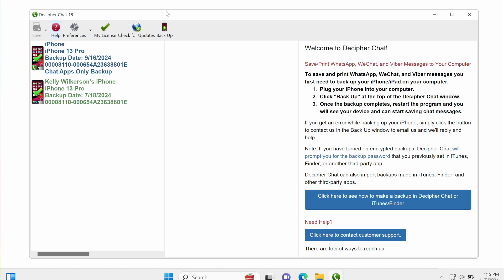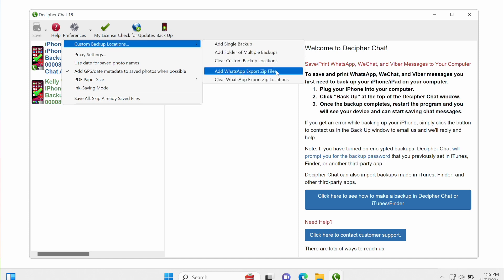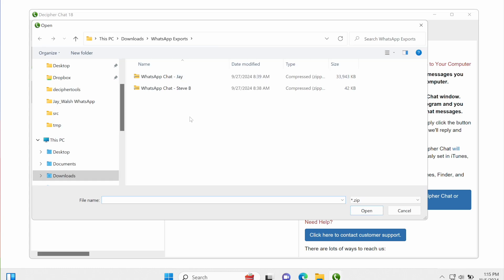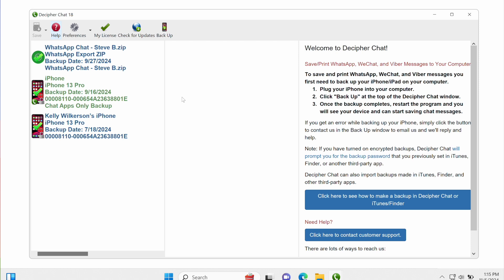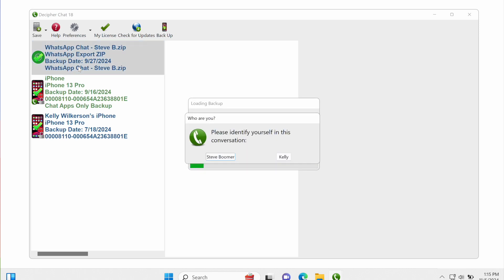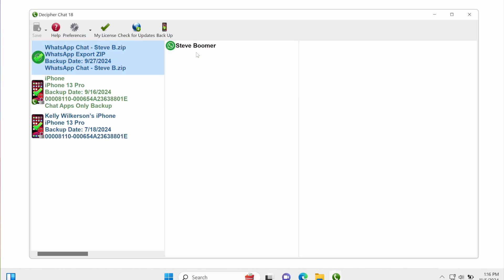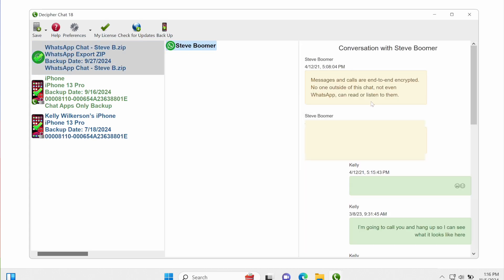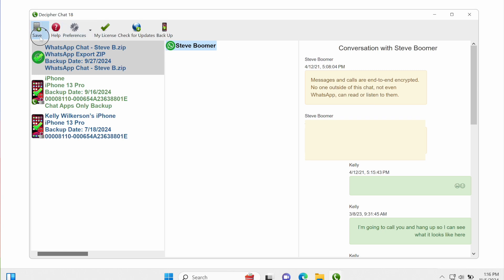Import WhatsApp Export ZIPs into Decipher Chat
How to import WhatsApp conversation export zip files into Decipher Chat for creating a PDF/Printout.